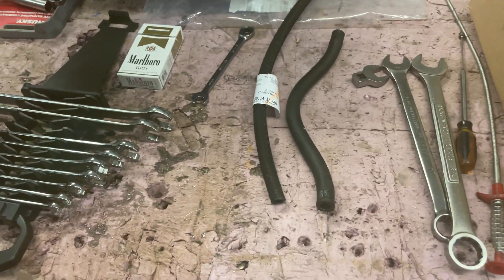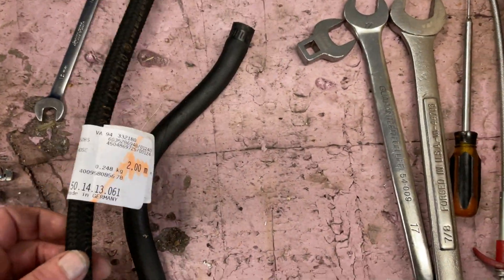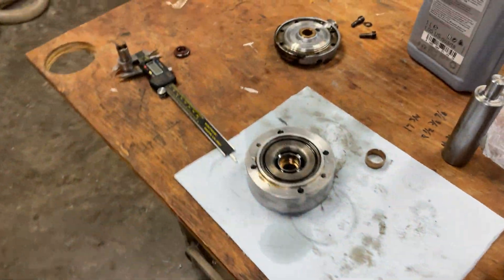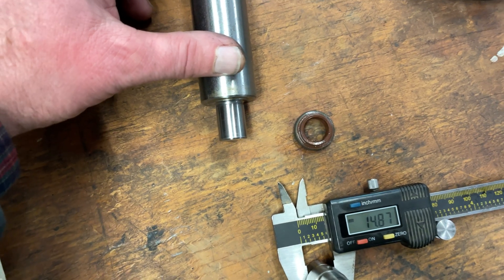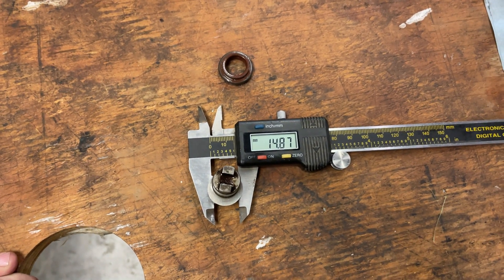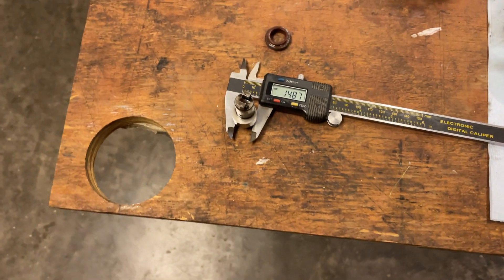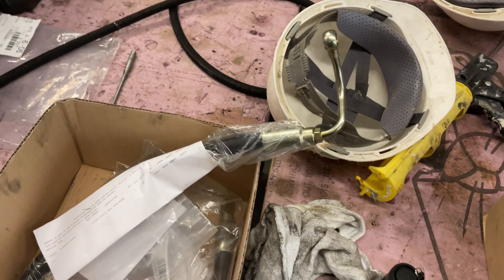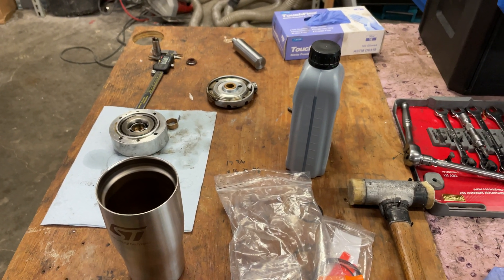Mercedes Benz 560SEL MY 89 Hydraulic Suspension Pump overhaul Part 3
This is the wrap up of the Hydraulic pump overhaul. A few more details on the worn out shaft on my original pump and another detail of what happens when you use after market parts.

Note: I had one Freudian slip, I called the hydraulic fluid supply hose a fuel line…..
Anyway, this is the correct hose from hydraulic fluid Reservoir to the Hydraulic pump

Front seal installation mandrel: